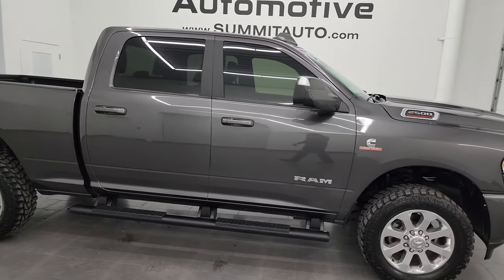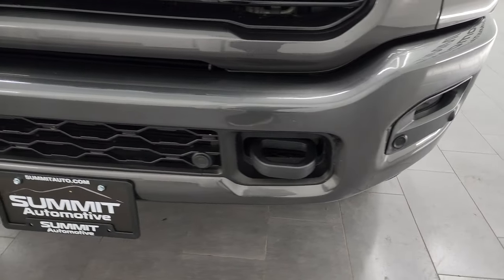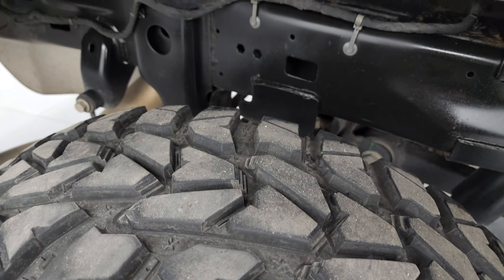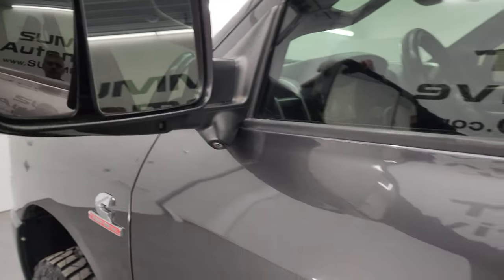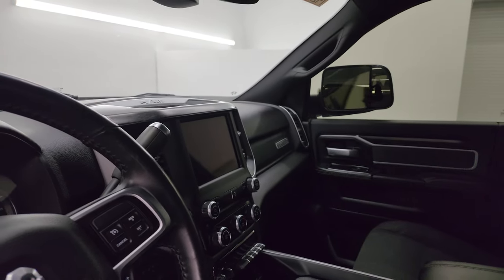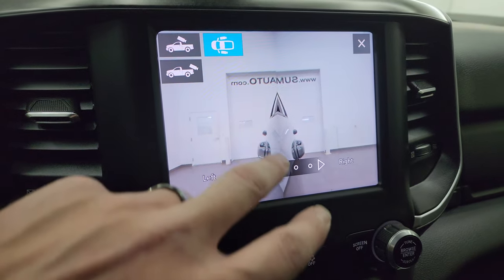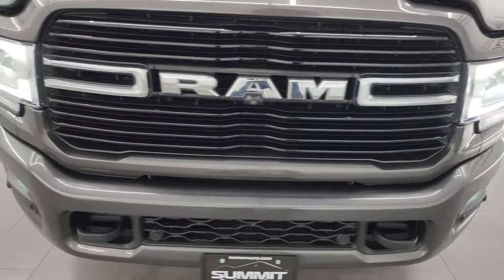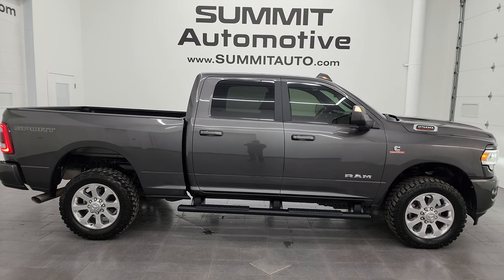2019 RAM 2500 BIG HORN LEVEL A SPORT GRANITE CRYSTAL OKLAHOMA TRUCK 4K WALKAROUND 14244Z SOLD!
This 2019 RAM 2500 BIG HORN LEVEL A SPORT GRANITE CRYSTAL FROM OKLAHOMA FOR SALE IN FOND DU LAC OSHKOSH WISCONSIN 54935 is the vehicle we did walk around review of today.

Thank you for checking out this video of this 2019 RAM 2500 BIG HORN LEVEL A SPORT GRANITE CRYSTAL FROM OKLAHOMA FOR SALE IN FOND DU LAC OSHKOSH WISCONSIN 54935

STOCK: 14244Z
PRICE: $49,991
MILES: 41,241
MAKE: RAM
MODEL: 2500
VIN: 3C6UR5DL3KG653520
LOCATION: FOND DU LAC OSHKOSH WISCONSIN, 54937 TRUCKS ON 41

1 OWNER! CLEAN TITLE HISTORY! CLEAN CARFAX! 6.7 Liter Cummins Diesel, Full Four Door Crew Cab, Short Box 6 1/2 Foot Shortbox, Big Horn Package, Level 1, Sport Package, Tow Technology Package, 6 Speed Automatic Transmission with Optional Manual Tap Shift, 4x4 Push Button Four Wheel Drive 4WD, Reverse Backup Camera Rearview Camera, Cargo Camera Rear View Box Camera, Blind Spot Monitoring with Rear Cross-Path Detection, Power Driver's Seat, Dark Charcoal Cloth Seats, Bucket Seats, Full Towing Package with Receiver Trailer Hitch, Wiring and Transmission Cooler Tow Package, Factory Brake Controller, Factory Exhaust Brake, Fold Up Tow Mirrors, Heat Power Mirrors, LED Side Lights, Power Blind Spot Mirrors, Power Fold in Power Mirrors with Built-in Directional Signals, Electronic Stability Control Traction Control ESC, Versatyre MXT/HD LT285/60 R20 Tires, 20 Inch Rims Premium Wheels, Polished Aluminum Rims Premium Wheels, Four Wheel Disc Brakes, 3.73 Gears with Anti-Spin Differential, Factory Painted Stepbars, Spray-in Bedliner, Bedrail Covers, Clearance Lights, LED Bed Lighting, LED Fog Lights, LED Headlights, LED Running Lights, LED Tail Lamps, Sonar with Front and Rear Bumper Sensors, Locking Tailgate, AM / FM Radio Tuner, Sirius/XM Satellite Radio Capabilities Sirius / XM, Uconnect (R) 8.4 AM/FM System 8.4 Inch Touchscreen with AM/FM, U Connect Hands Free Bluetooth Hands-Free Phone System Blue Tooth, Android Auto Compatible, Apple Car Play Compatible, Auxiliary MP3 Jack Portable Audio Connection, USB C Jack, USB Jack Portable Audio Connection, Keyless Entry with Factory Remote Start, Push Button Start, Adjustable Height Seatbelts, Driver and Passenger Front Air Bags, L.A.T.C.H. Child Safety System, Side Curtain Air Bags SRS Safety Restraint System, Multi-Function Steering Wheel Controls, Homelink System with Three Programmable Buttons for Garage Doors, Lighting Systems & Security Systems, Compass, Outside Temperature Display and Mileage Display, Power Adjustable Pedals, Factory All Weather Floormats, Loadfloor Boot Tray, Storage Compartment Under Rear Seats, Woodgrain Dash And Door Trim, Air Conditioning AC, Cruise Control, Power Locks, Power Windows, Tilt Steering Wheel, Automatic Headlights Autolamp, 115V / 400W AC Power Plug In, 5 Year / 100,000 Mile Remaining Powertrain Factory Warranty, Whichever Comes First, Granite Crystal Metallic Clearcoat, ONE OWNER! CLEAN AUTOCHECK! Very very clean inside and out! This is one of the sharpest 2019 Ram 2500 crewcab shortbox 3/4 ton diesel trucks on our lot! Make your move before this super clean 4wd is gone!